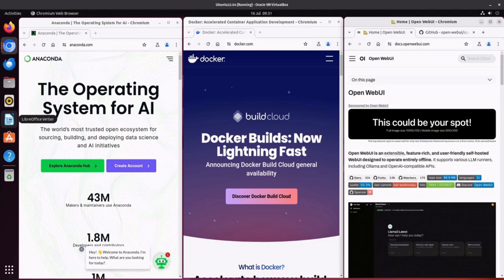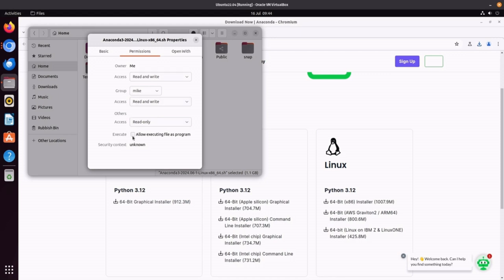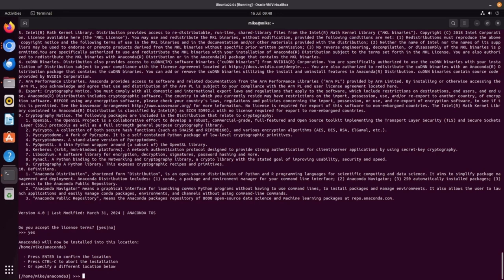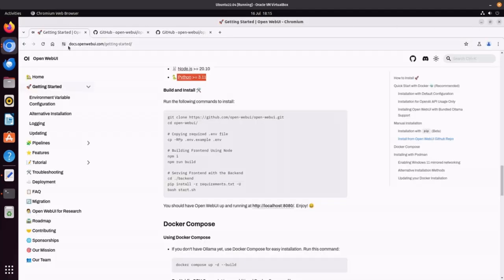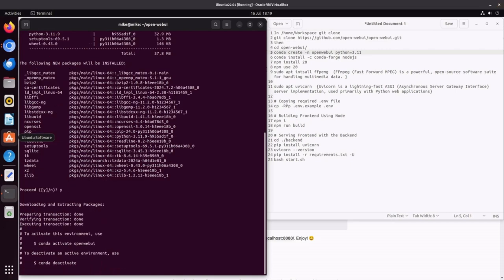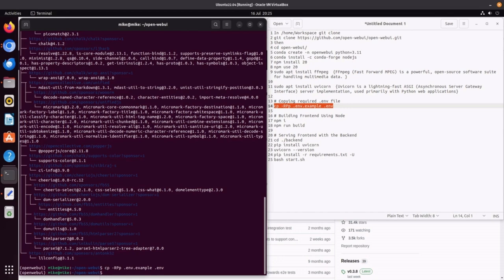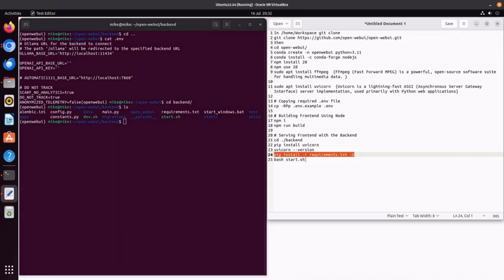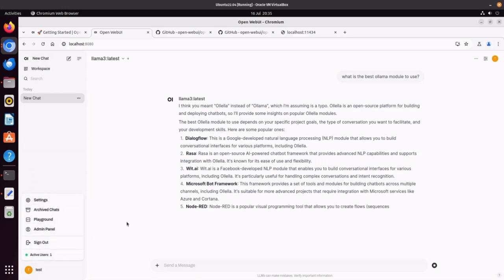3. How to Install and Run Open WebUI for AI Chatbots | Step-by-Step Guide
Welcome back to our AI journey! In today's video, we'll guide you through the process of setting up Open WebUI, a powerful GUI for running AI models like ChatGPT on your local machine. This tutorial is perfect for developers and AI enthusiasts looking to leverage the power of their own systems.

Key Topics Covered:
Introduction to Open WebUI: Learn what Open WebUI is and how it can transform your AI projects.
Anaconda Setup: Step-by-step instructions for installing Anaconda on a Linux machine.
Environment Creation with Anaconda: Tips on creating and managing environments.
Setting Up Open WebUI: Detailed walkthrough for integrating Open WebUI with your AI models.
Configuring API Keys: How to connect GPT-4 and GPT-3 models using API keys.

Timestamps:

0:13 – Introduction & Overview
0:30 – Setting Up Open WebUI
0:57 – Anaconda Installation
1:09 – Creating Anaconda Environment
1:38 – Integrating Open WebUI with Anaconda
2:18 – Cloning Repositories Using Git
2:59 – Running Open WebUI on Localhost
3:02 – Creating a User Account in Open WebUI
4:00 – Demonstration of Open WebUI Features
5:00 – Future Videos Preview

Commands Demonstrated:
Anaconda Installation: sudo bash AnacondaInstaller.sh
Creating Environment: conda create -n openwebui python=3.11
Activating Environment: conda activate openwebui
Starting Open WebUI: bash start.sh

Resources Mentioned:
Anaconda
Open WebUI
GitHub Repository